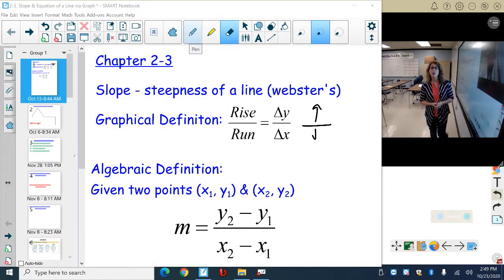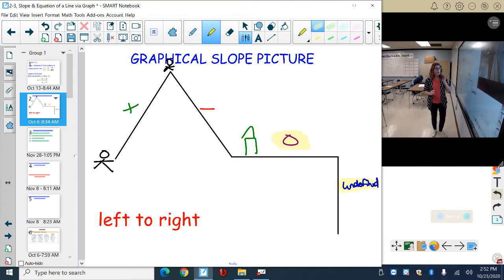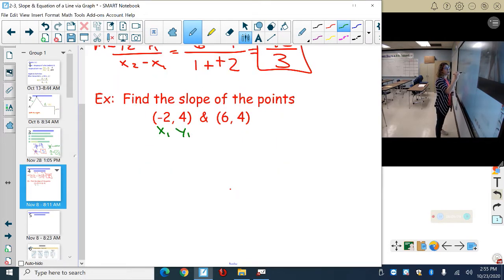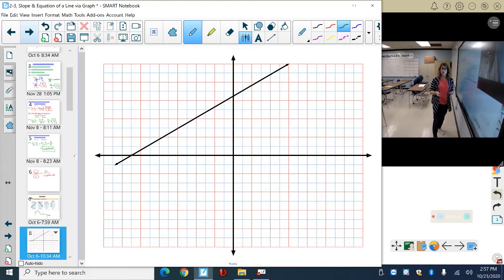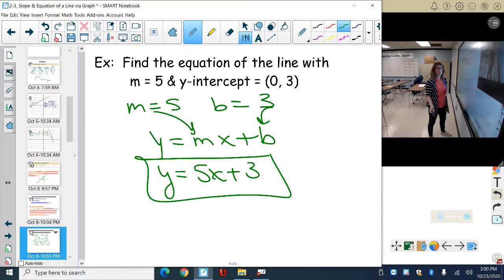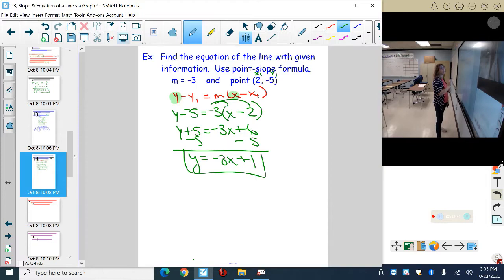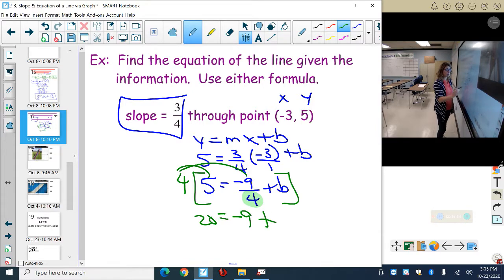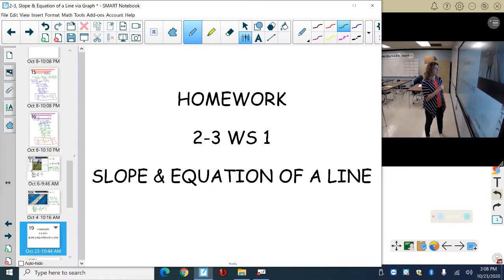2-3, Slope & Equation of a Line